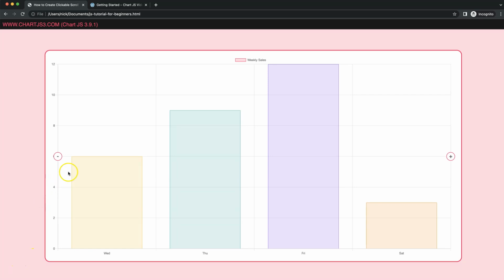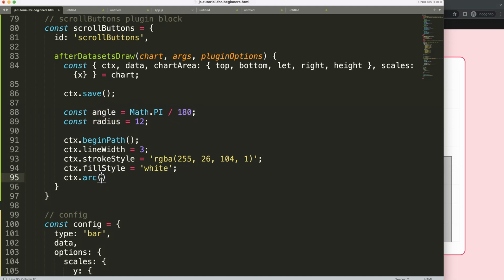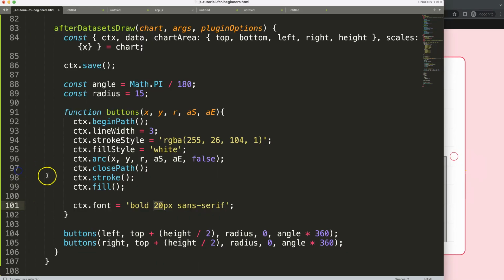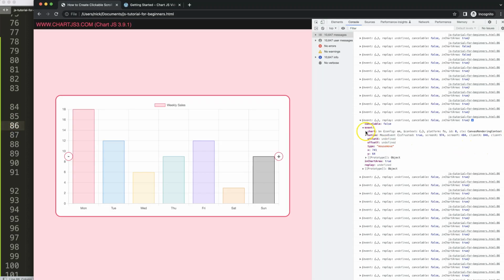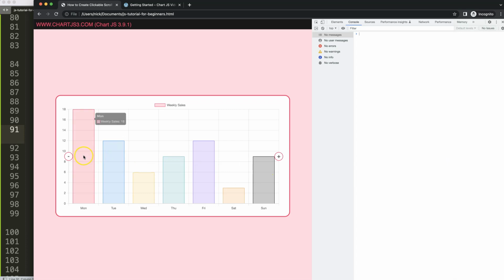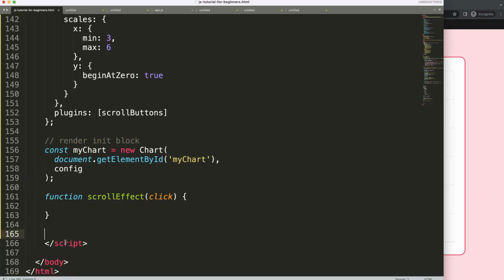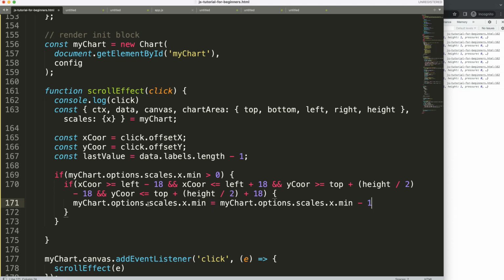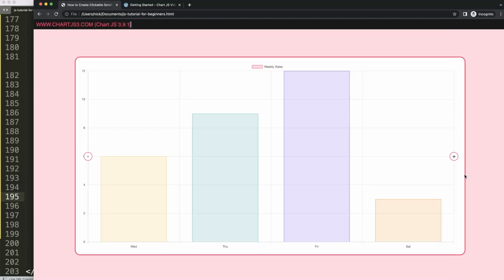How to Create Clickable Scroll Buttons With Hide Effect in Chart JS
In this video we will explore how to create clickable scroll buttons with hide effect in chart js. With Chart.js adding events is tricky but it is possible once you understand how. We will make sure the buttons have a hide and show effect if we hit the end of the charts data.

We will create multiple functions and add event listeners to get effect and data that we need. Making them all work together.

▬ Materials/References  ▬▬▬▬▬▬▬▬▬▬

Chart JS Dashboard Series:
👍 Most Liked Video Series:

▬ About Us  ▬▬▬▬▬▬▬▬▬▬▬▬